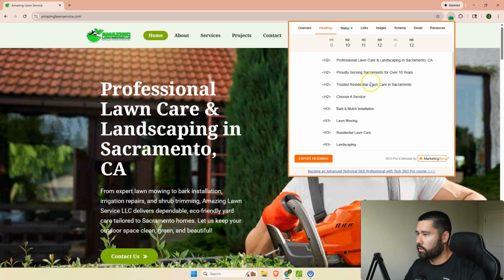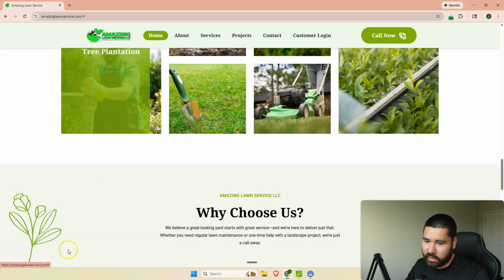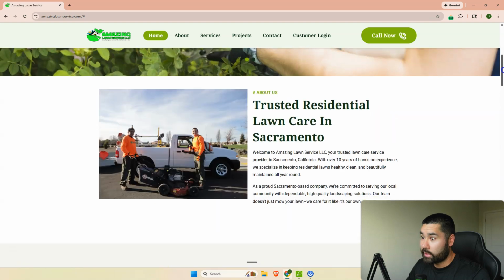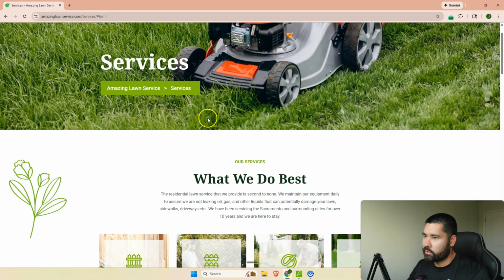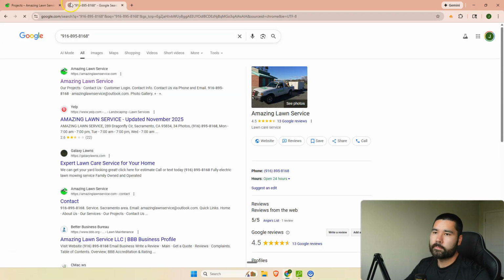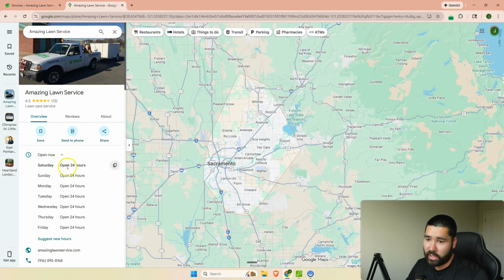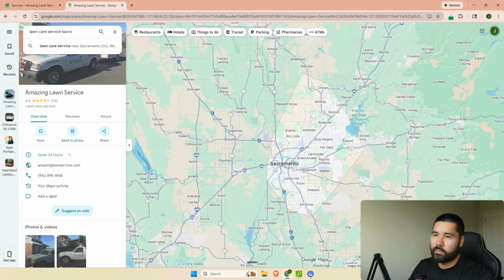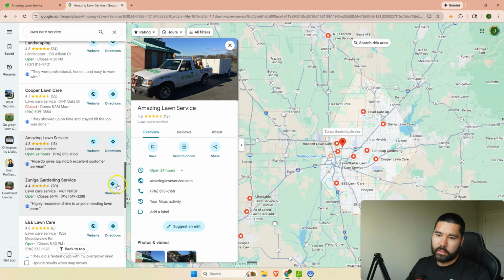SEO For Lawn Care Service Business | This Simple Fix Would Get To Page 1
Get your FREE Anatomy of a Home Service Business Website Checklist

In this video, I audit a random lawn care website to show you why they are getting one-off mows instead of profitable annual contracts. If you run a lawn maintenance or fertilization business, your website’s job is to build route density—not just get leads 30 minutes away that kill your profit margins.

I break down the Local SEO mistakes that stop lawn care companies from ranking for high-margin services like "Weed Control" and "Aeration." We also discuss how to structure your Service Area pages so you can dominate specific neighborhoods rather than spreading yourself too thin.

Ranking a lawn care business is a volume game. In this audit, we look at how to structure your website to sell "Programs" rather than single cuts. We explore the SEO difference between ranking for "grass cutting" (low value) vs. "lawn treatment services" (high value). We also cover how to optimize your Google Business Profile to show up in the Local Pack when neighbors are searching for a new provider.